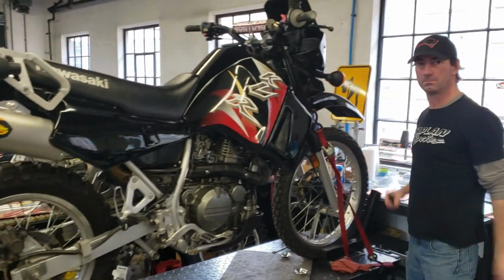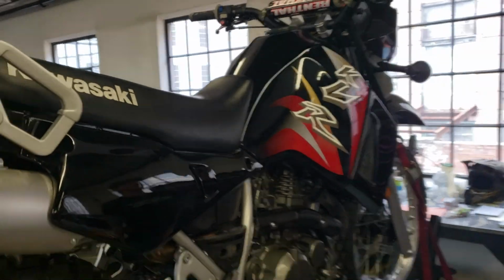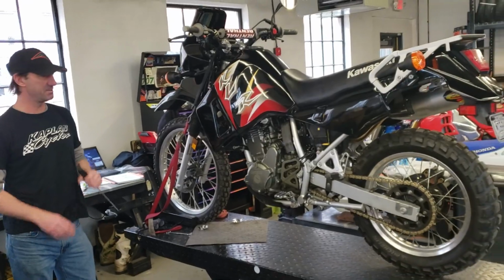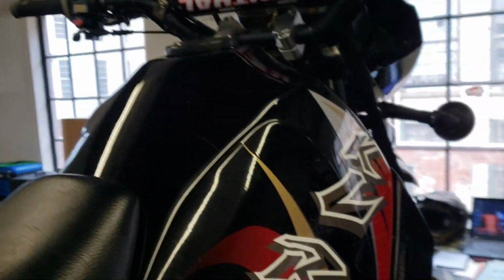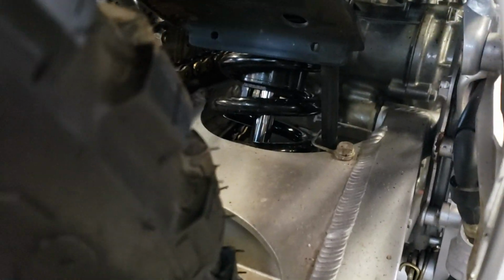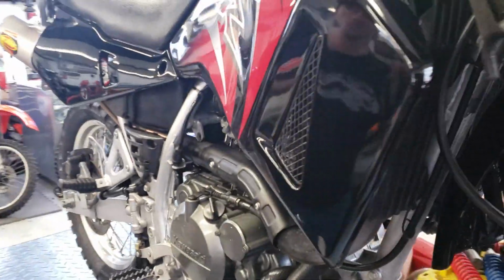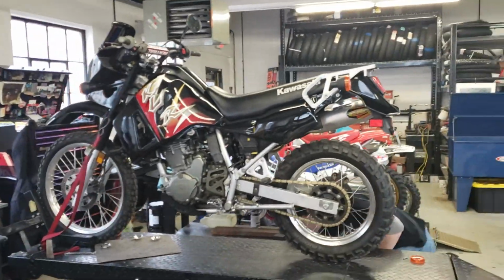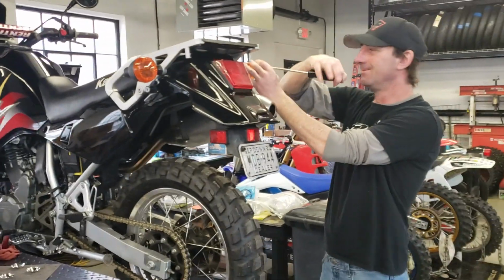"BIG BLACK" THE KAWASAKI KLR650 PROJECT BIKE DONE!